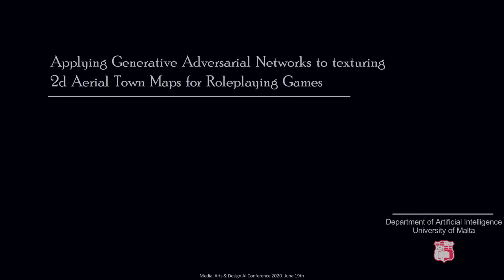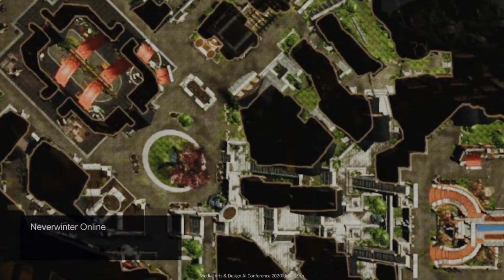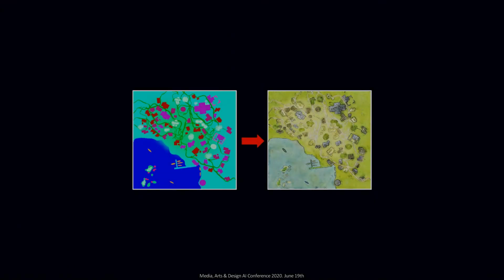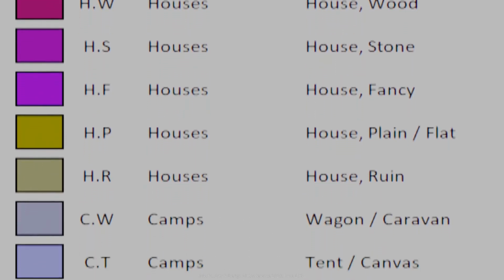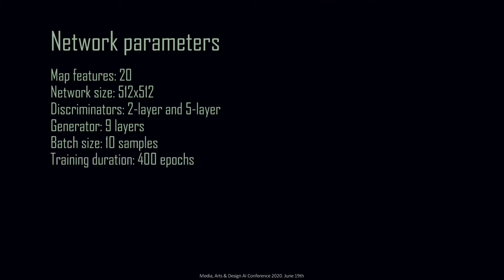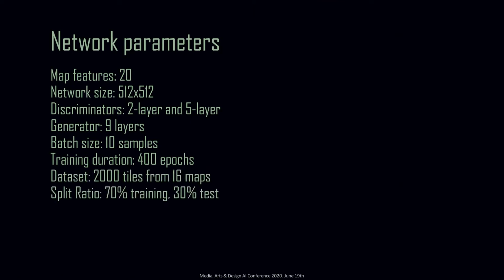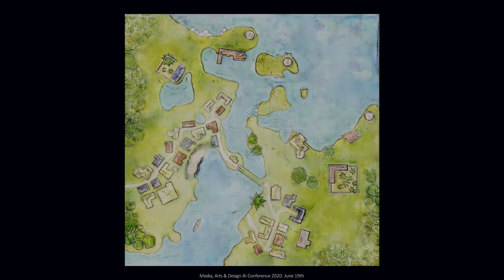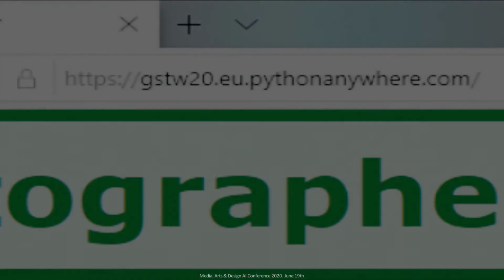MAD | AI 2020: Applying generative adversarial networks to texturing 2d aerial town maps for RPGs.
Gianfranco Siracusa | University of Malta
Dylan Seychell  | University of Malta
Mark Bugeja | University of Malta

Town maps are an essential element for navigation and immersion in roleplaying games. Content creators for tabletop and digital RPGs seek tools for facilitating the time-consuming process of manually creating new maps, or to quickly generate concepts to adapt successively. Several tools exist for this purpose, supporting manual or procedural design, or a combination of the two. However, these techniques generally depend on assets packaged with the product, where the believability or appeal of the output is limited by the amount of assets available (which may cause the same one to be used repeatedly) and their resolution (which may cause tiling artefacts). Other tools remove the reliance on assets by representing generated maps as plain colours, but this option is generally not considered suitable as a final product.

In order to address the above limitations, and in light of the recent success of conditional generative adversarial networks (cGANs) in other domains, a generative technique is proposed for texturing maps using feature labels as the conditioning input for determining the type of map element to be drawn by the network. While the technique does not produce visuals that are as sharp as asset-based rendering, it displays a greater variety in the output without the need for hand-crafting any assets. This work also proposes an algorithmic method for tiling the network output with the aim of increasing final resolution and suggestions for obtaining satisfactory results with small datasets in this scenario. The results obtained are demonstrated by an online tool.